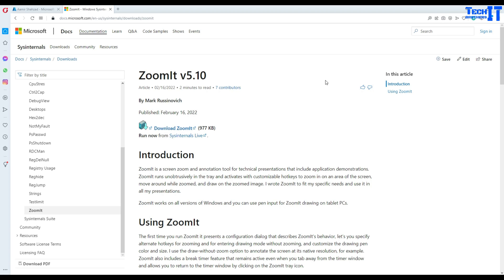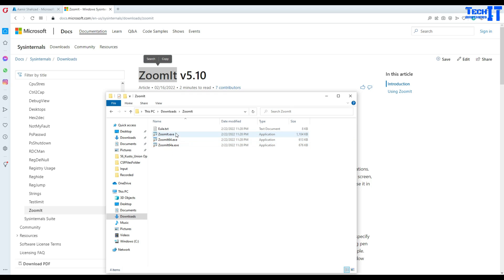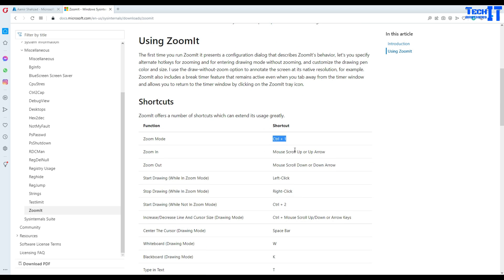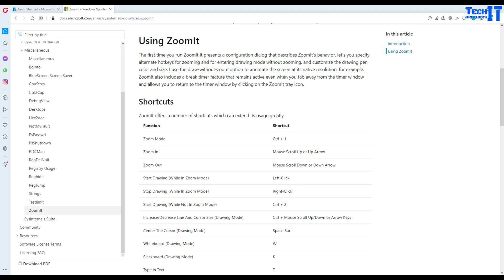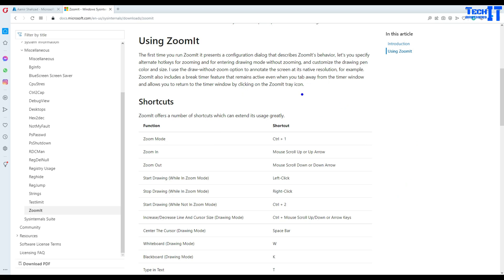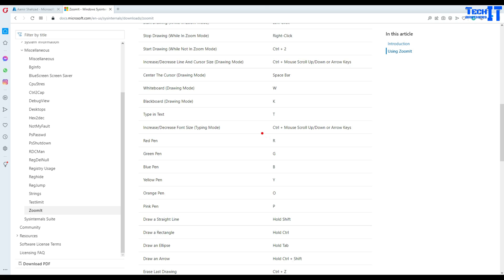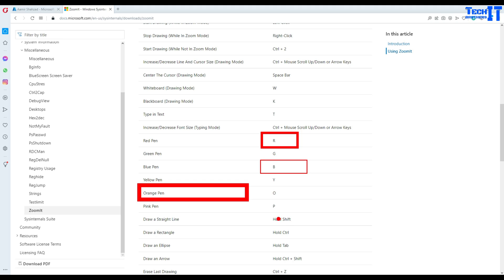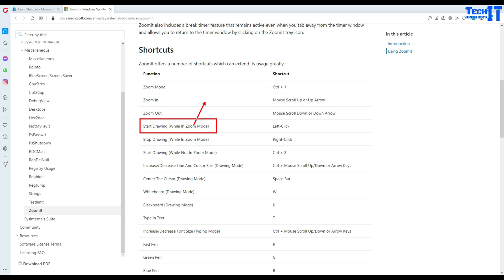How to Draw on Live Computer Screen during Presentation or Video Recording ZoomIt Free Tool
How to Draw on Live Computer Screen during Presentation or Video Recording   ZoomIt Free Tool In this video you are going to learn about Zoomit software, which is totally free, and its a Microsoft product, in this video tutorial you will learn how to download and install Zoomit, How to Zoom in on the screen while recording, How to Draw shapes like Lines, Rectangles, Ellipse, Arrows on the screen, How to Write / Type on the screen while recording.